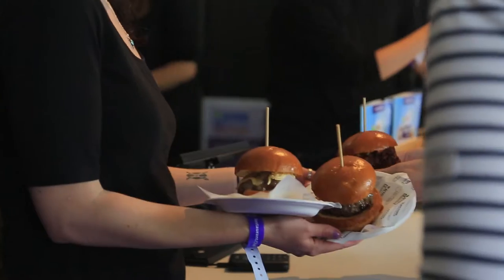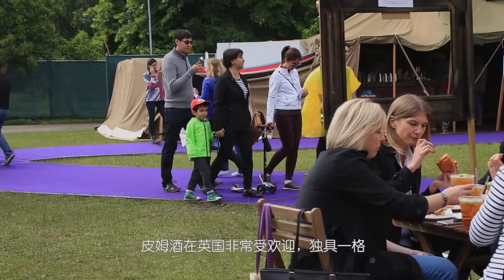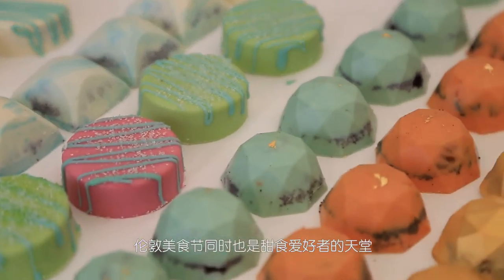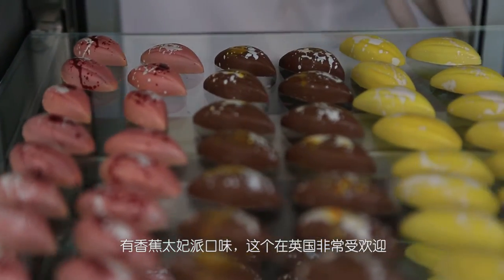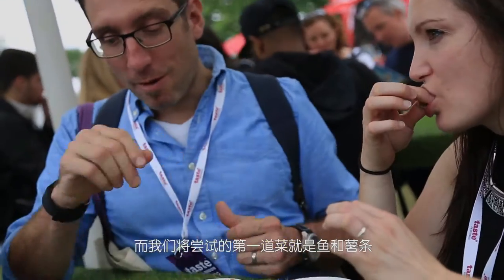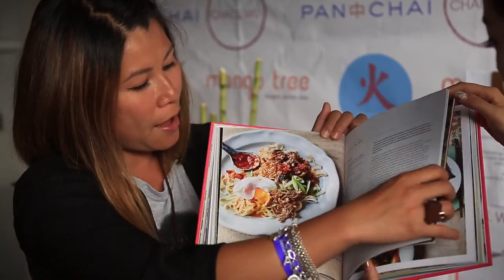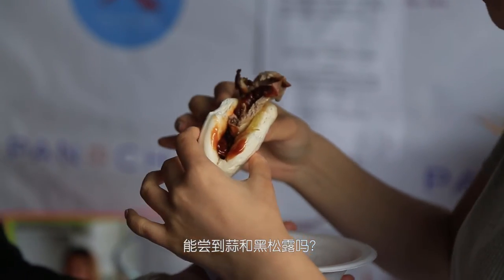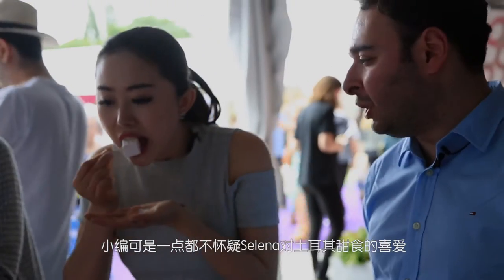UK Lifestyler: Taste of London 2016乐活英伦|让你食欲爆棚的“伦敦美食节”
Follow Selena on a foodies dream adventure, at the Taste of London Festival 2016! What delights await? From fish and chips that are anything but traditional, to deliciously exciting Chinese-inspired food with MasterChef winner Ping Coombes, there is something to get everyone's taste buds tingling!